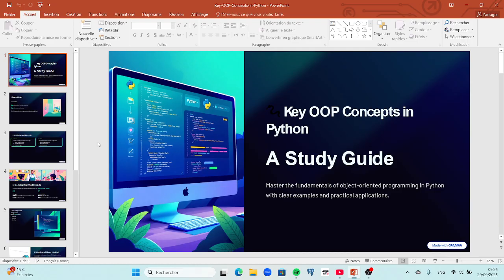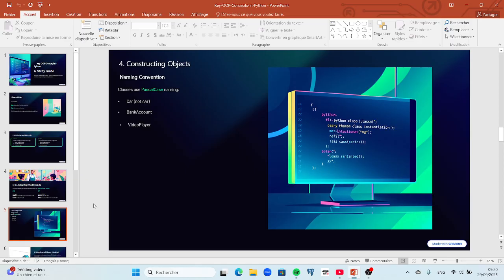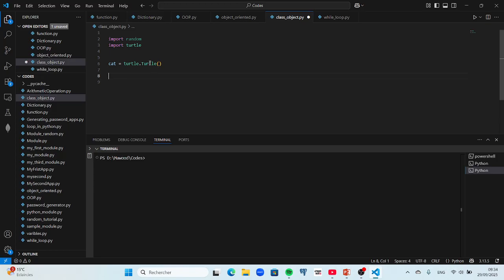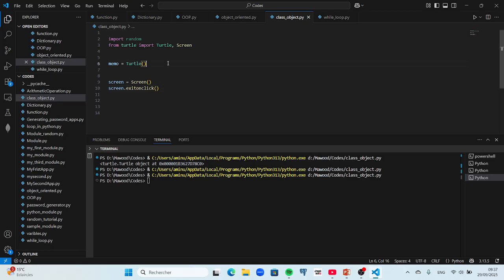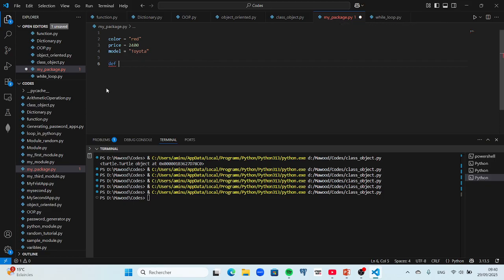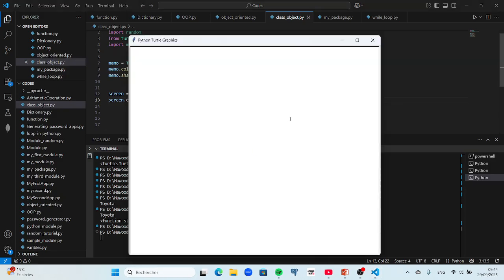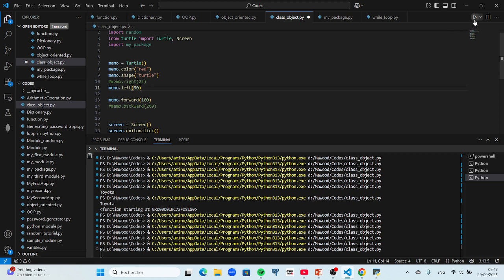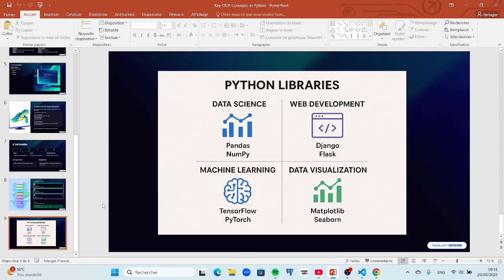Object Oriented Programming Concept